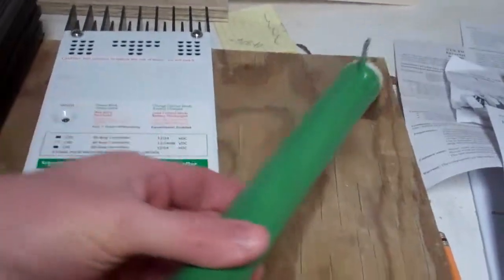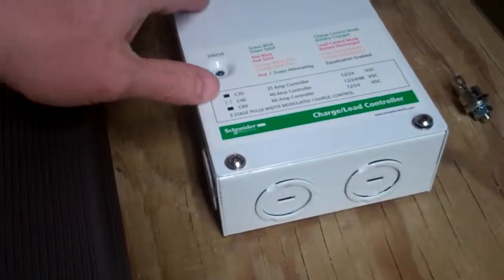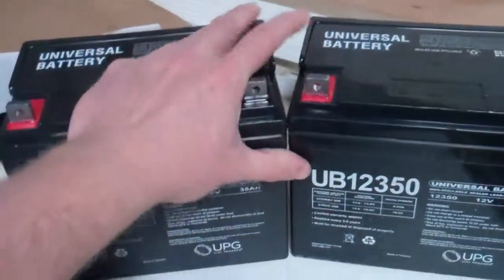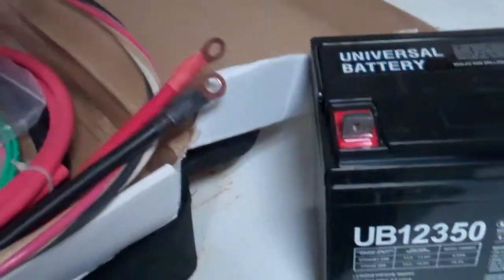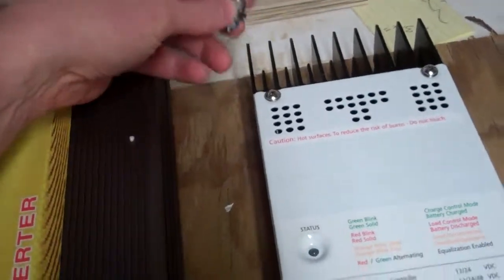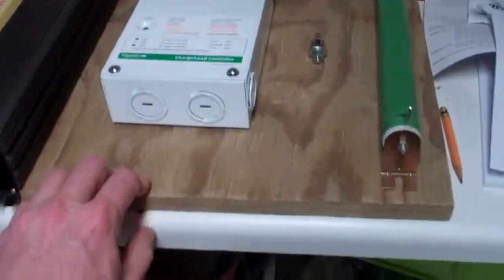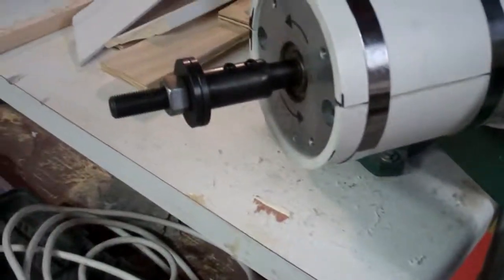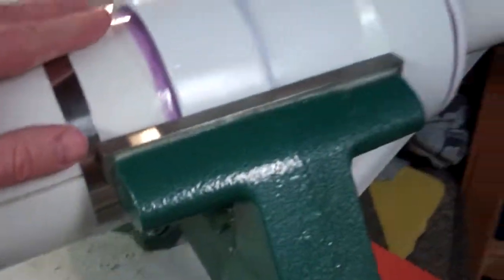Jarvis Wind Turbine Video 2